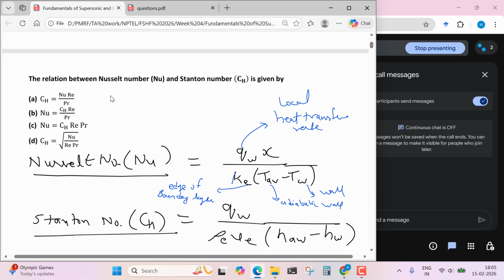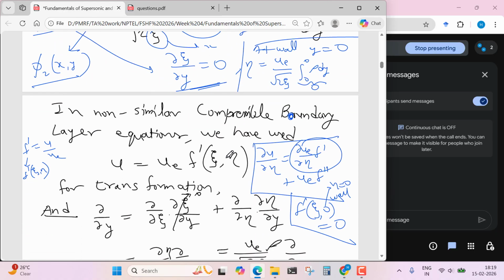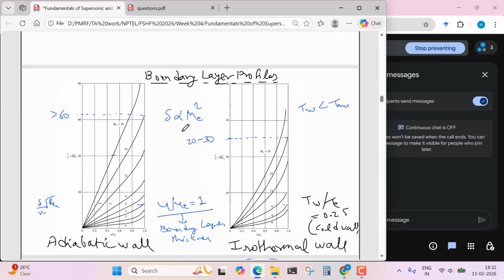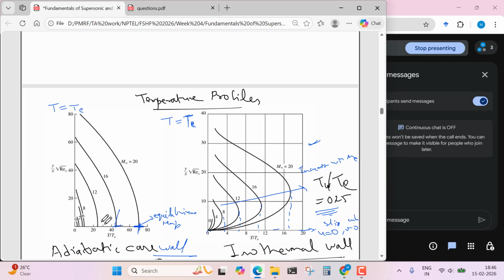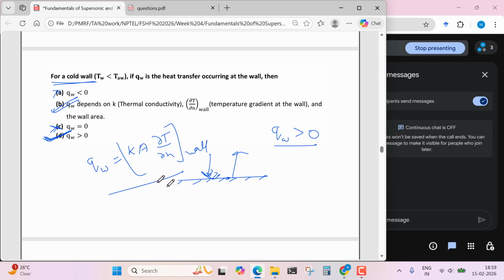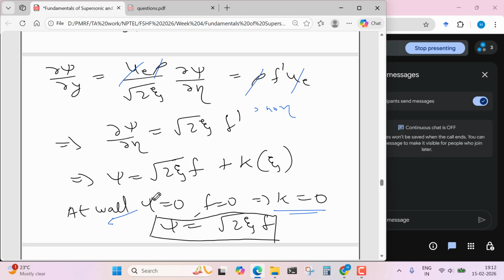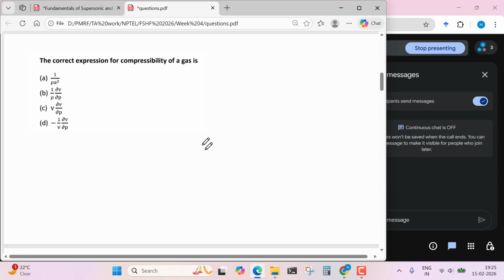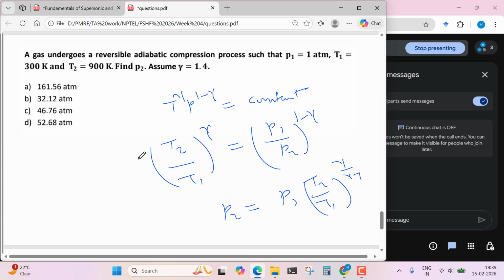Week 4 : Review and Discussion - Fundamentals of Supersonic and Hypersonic Flow